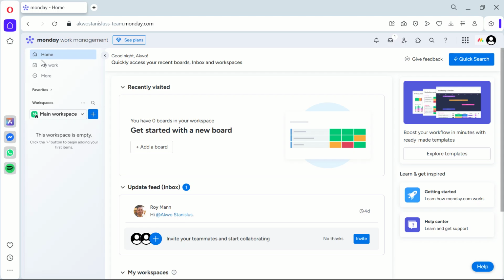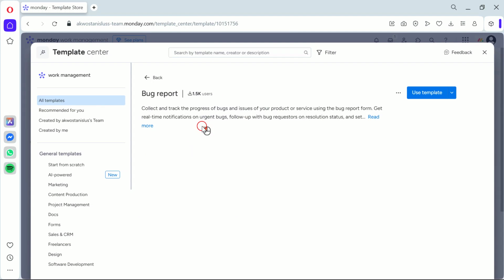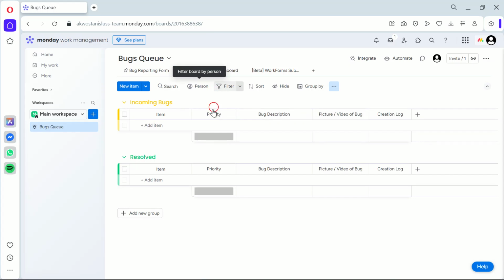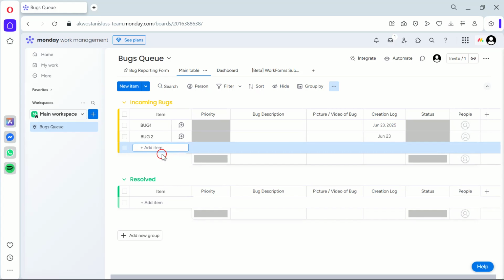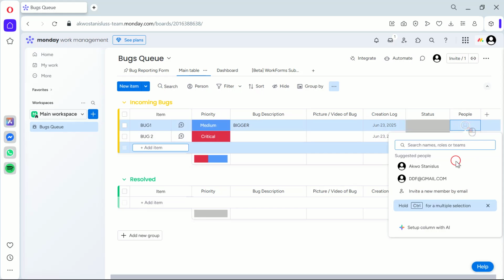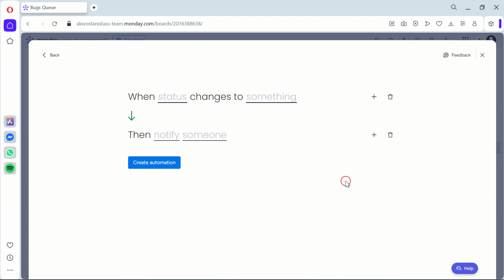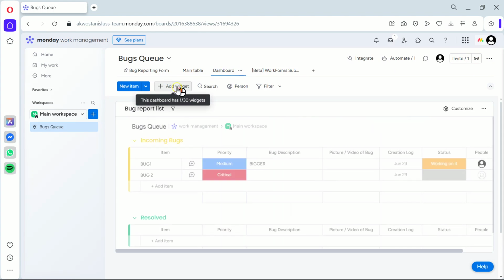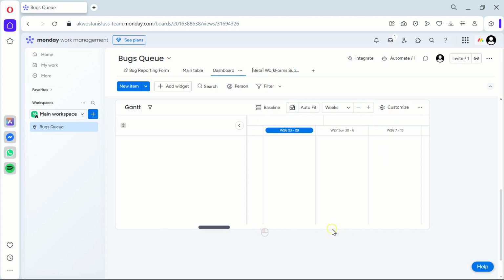How To Use MONDAY.COM To Track Product Bugs (Complete 2025 Guide)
Welcome to this comprehensive how to use monday.com to track product bugs complete 2025 guide tutorial! In this detailed guide, I'll walk you through everything you need to know about how to use monday.com to track product bugs complete 2025 guide.

 What You'll Learn in This how to use monday.com to track product bugs complete 2025 guide Tutorial:
• Complete step-by-step instructions for how to use monday.com to track product bugs complete 2025 guide

Whether you're a complete beginner or looking to improve your skills, this how to use monday.com to track product bugs complete 2025 guide tutorial covers everything from basic concepts to advanced strategies. I've designed this guide to be easy to follow, practical, and immediately actionable.

Why This how to use monday.com to track product bugs complete 2025 guide Tutorial is Different:

 Perfect for:
• Beginners who want to learn how to use monday.com to track product bugs complete 2025 guide from scratch

Questions? Drop them in the comments below! I read every comment and try to respond to as many as possible.

• Share with anyone who might benefit from learning how to use monday.com to track product bugs complete 2025 guide